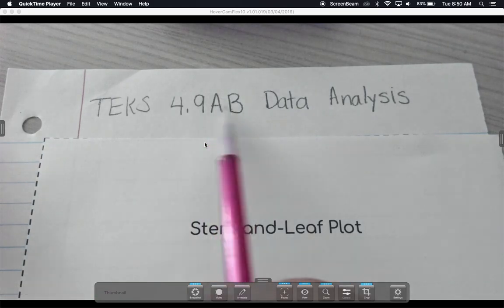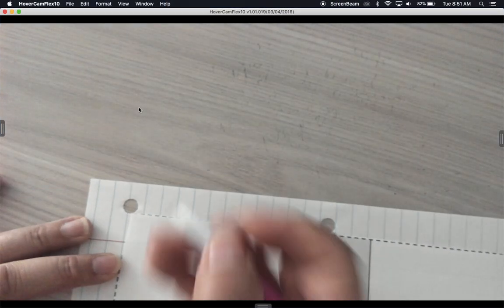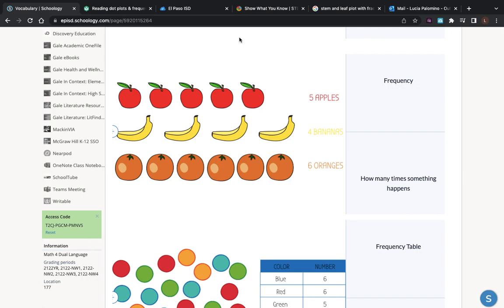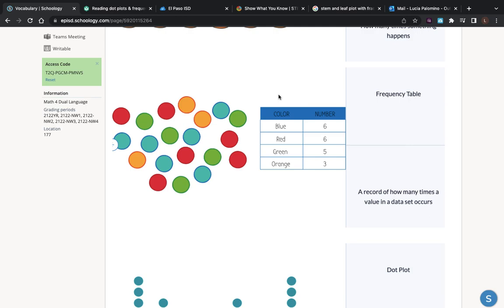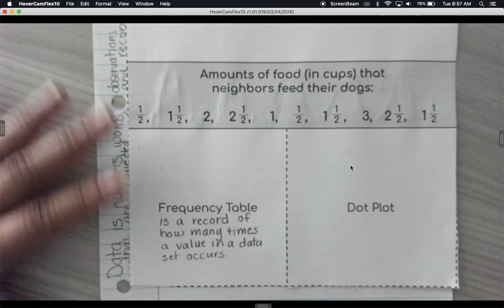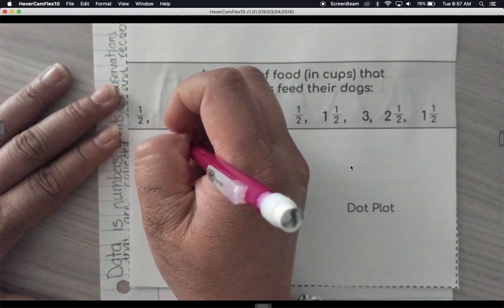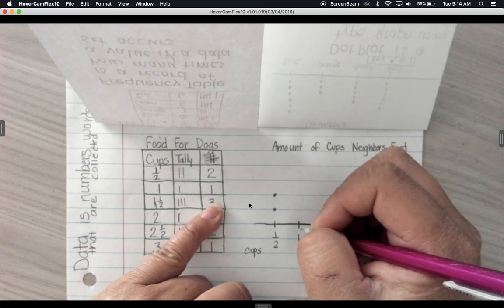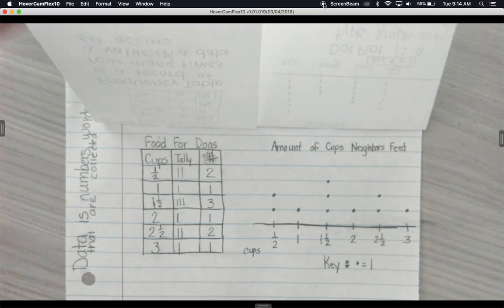TEKS 4.9AB Frequency Table and Dot Plot Review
This is a review lesson on frequency tables and dot plots.